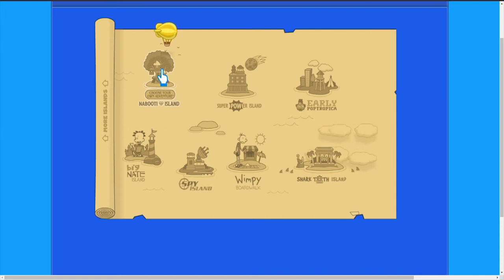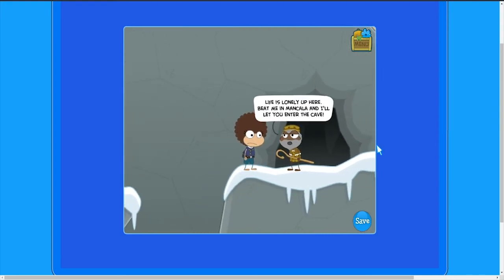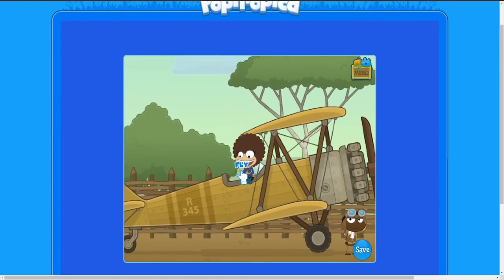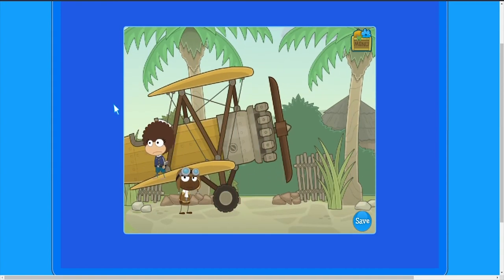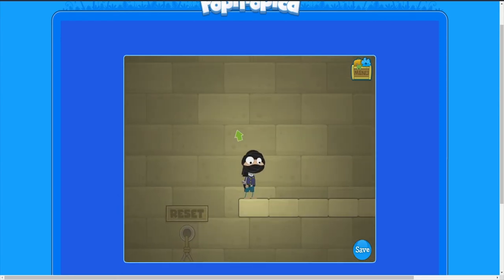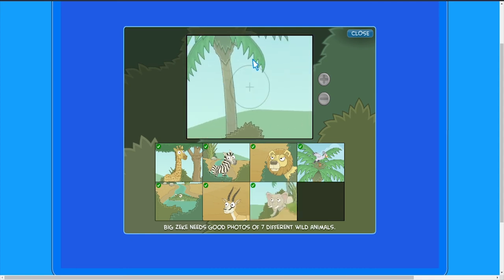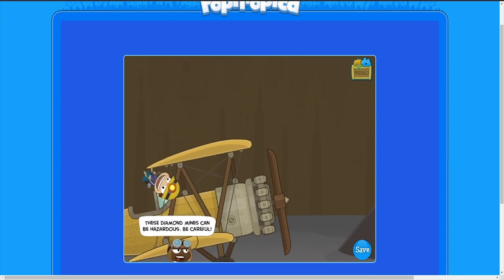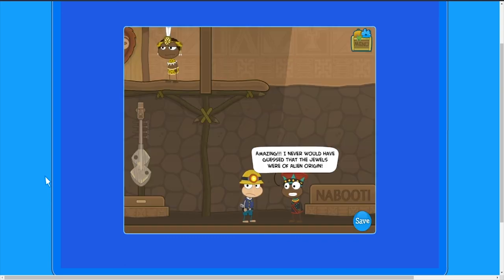Poptropica: Nabooti Island FULL Walkthrough Gameplay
Welcome to a brand-new episode of Poptropica Islands! In today's episode, we are back on Poptropica's website and playing the Nabooti Island!

The island description reads -
For centuries, the Nabooti tribe has been protected by the power of seven sacred jewels. But now, the jewels are missing! Trek across Africa to find the missing jewels and return them to the Nabooti tribe. You'll visit pyramids, ancient mines, and giant waterfalls on your online virtual world quest.

New Poptropica Videos will be going up every Friday --to the best of my effort-- until all of the islands have been completed! I will be doing an entire island in a single video.

Please have patience with me and try not to get too frustrated at the length of the episodes, I'm playing through a whole island in a single video. Keep in mind that some islands are more involved than others, and I am not always going to be the fastest person to complete the island. I don't enjoy trimming the video down to just the bare bones as I would rather you guys see everything that goes on. I will trim the videos down to a reasonable amount if I feel things were moving too slow in the game

This is going to be one heck of a nostalgia trip ladies and gentlemen! I haven't played this game in 6+ years and just decided to try and relive some of my childhood. I hope you all enjoy and have a little slice of nostalgia yourself!

Knock Yourself Out... But not literally, that would hurt.